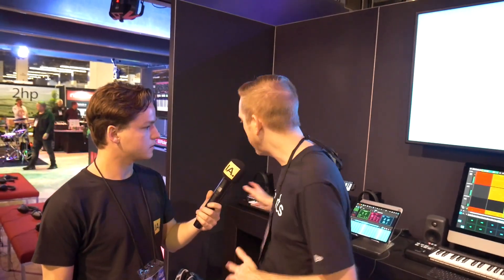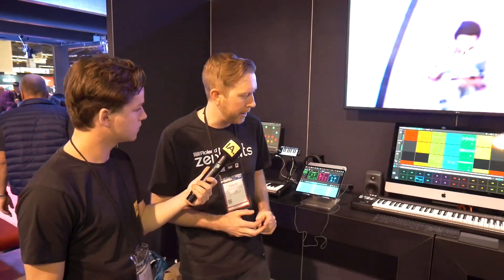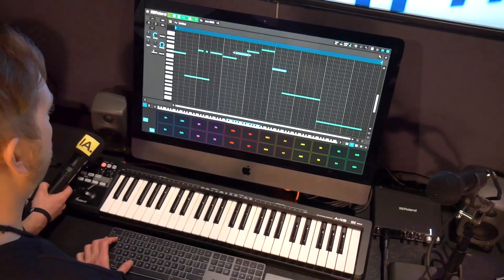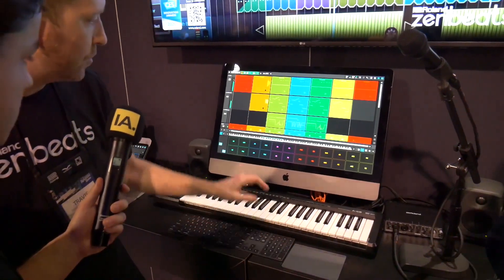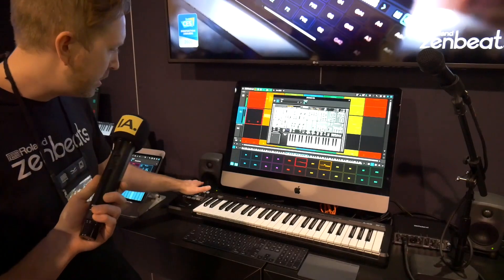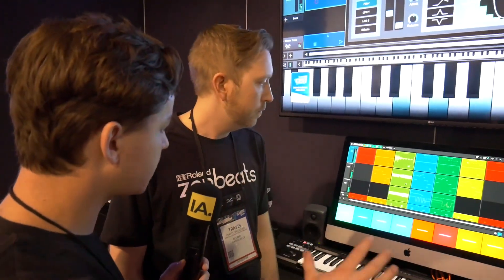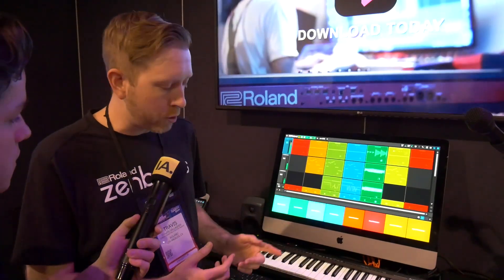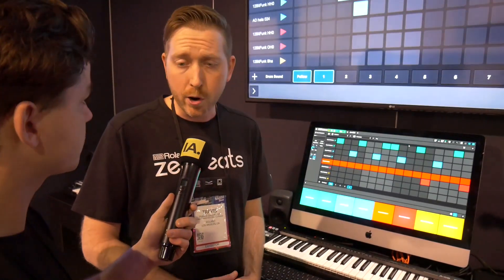NAMM 2020: Zenbeats is Roland cross-platform for music production